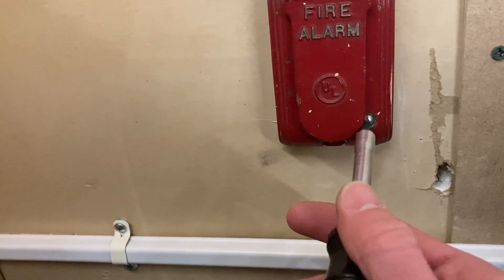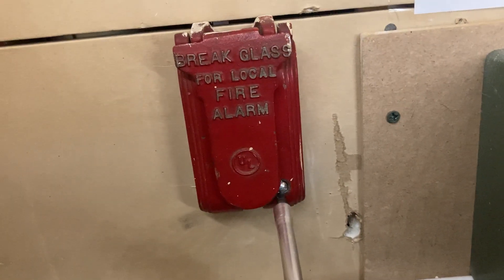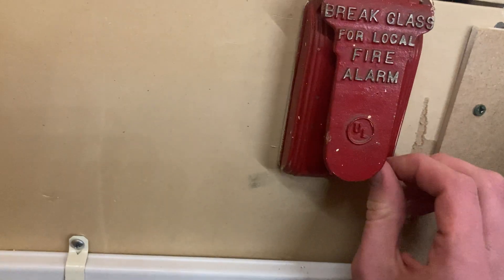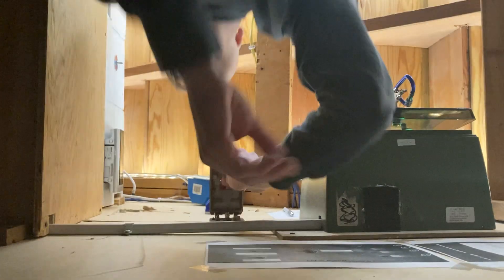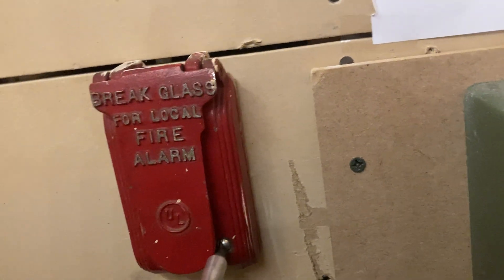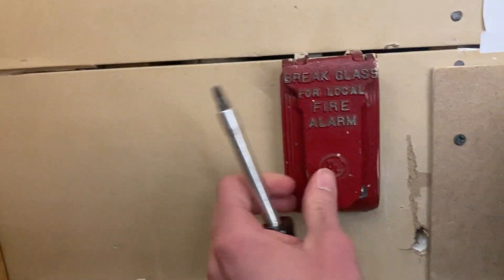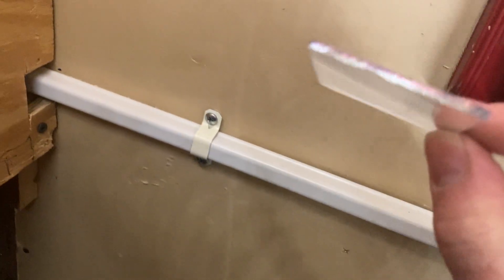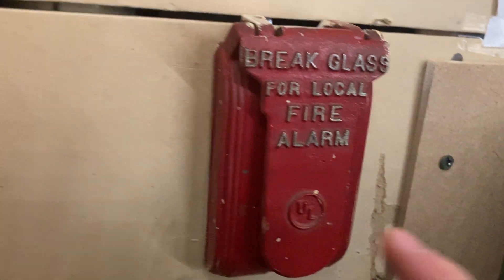System Test 8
Inside of this "break glass" type of pull station is a button.  Normally, the button is held in by the glass.  When the glass is broken, however, the button is allowed to release, as there is nothing holding it anymore; this causes the system to go into alarm.